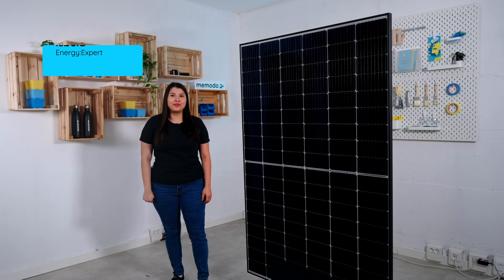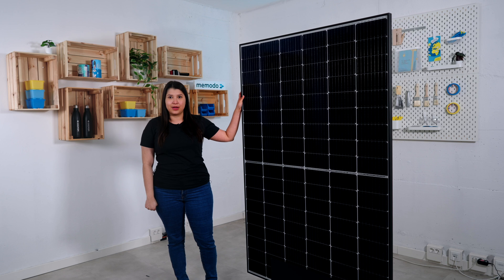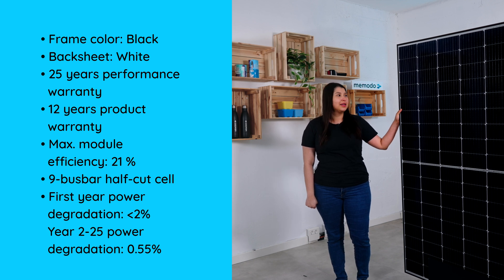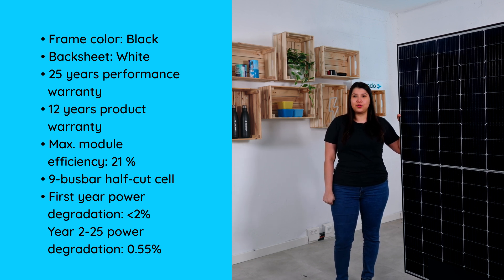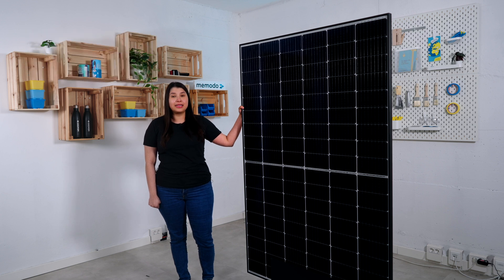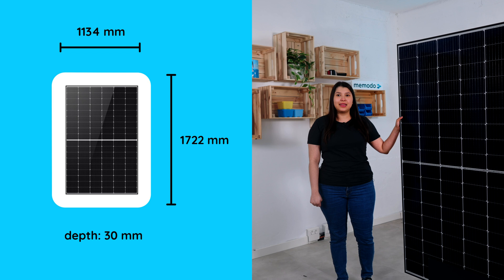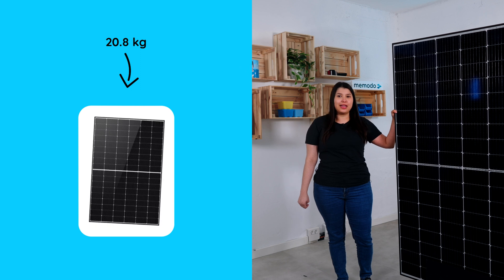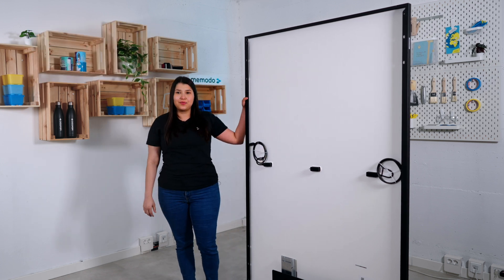Checked out in 2 Mins: Longi Hi-MO 5m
Energy:Expert Isabela introduces you to the Longi Hi-MO 5m , its features and what sets it apart. 💡

Fact check:

• 410 W
• Black module frame
• White back foil
• Snow load: 5400 Pa
• Wind load: 2400 Pa
• Dimensions: 1722 x 1134 x 30 mm
• Weight: 20.8 kg

• 12 years product warranty
• 25 years performance warranty

Technical updates and changes may apply. All information without guarantee.